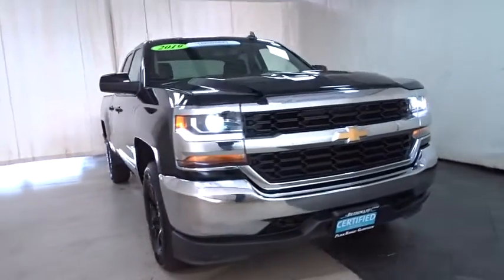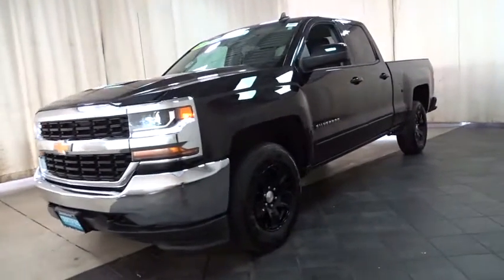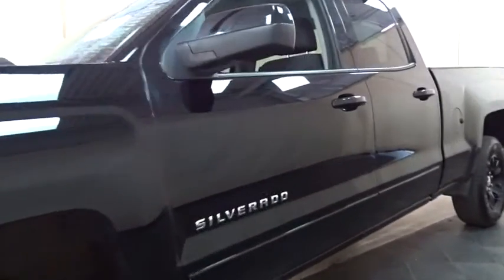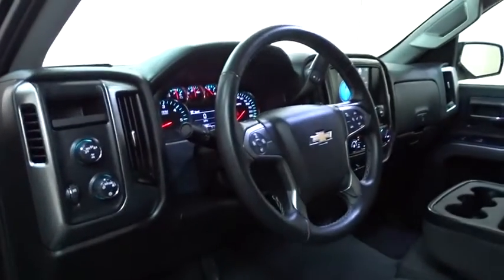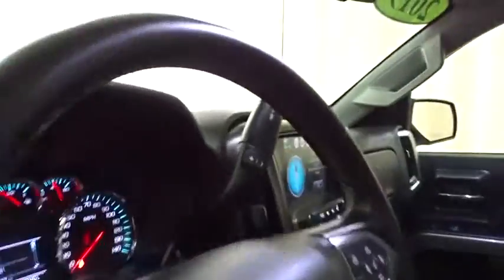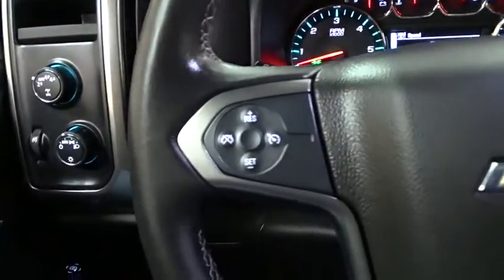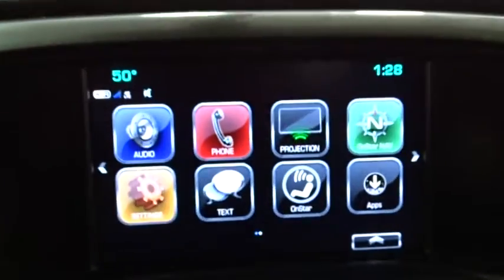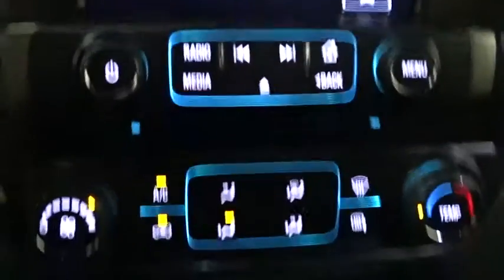2019 Chevrolet Silverado 1500 LD Des Plains, Niles, Glenview, Chicago, Elk Grove, IL BP7175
Black Used 2019 Chevrolet Silverado 1500 LD available in Des Plains, Illinois at Bredemann Chevrolet. Servicing the Niles, Glenview, Chicago, Elk Grove, IL area.

2019 Chevrolet Silverado 1500 LD LT - Stock#: BP7175 - VIN#: 2GCVKPEC3K1129594

Bredemann Chevrolet
1401 Dempster St

TRANSMISSION  6-SPEED AUTOMATIC  ELECTRONICALLY CONTROLLED  with overdrive and tow/haul mode.